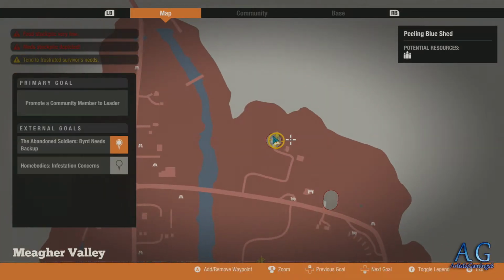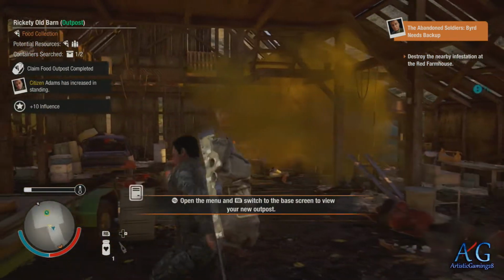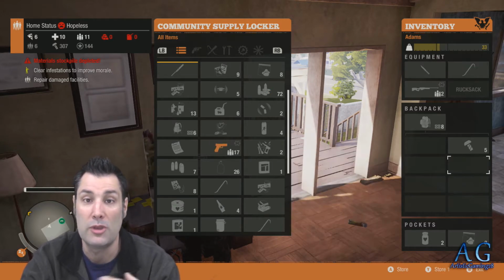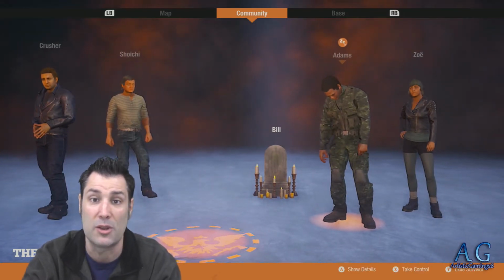STATE OF DECAY 2 REVIEW - Will You Survive?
State of Decay 2 is a zombie survival game that puts you in charge of running a community and fighting for your survival. Check out my review of State of Decay 2 by Undead Labs.